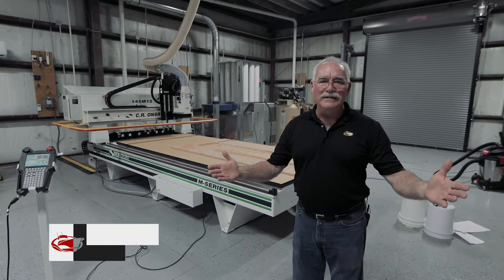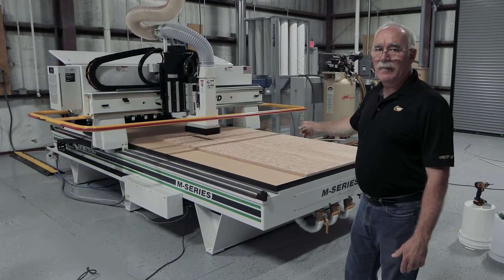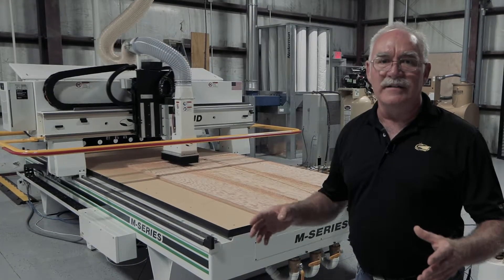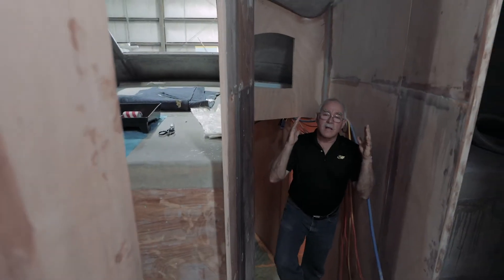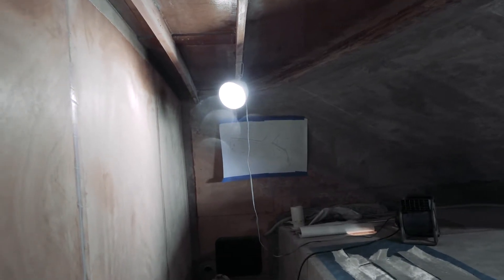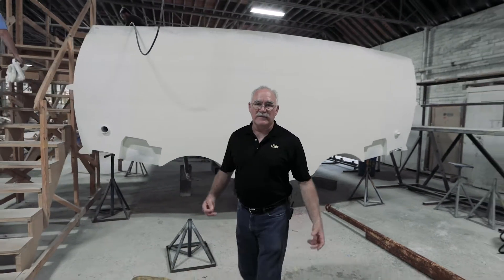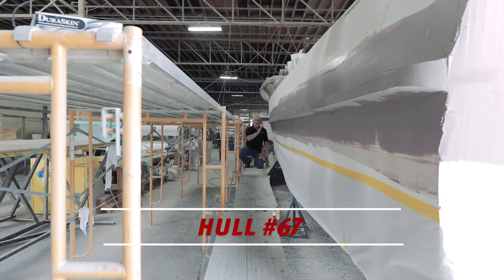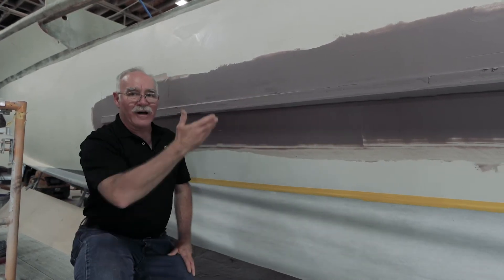Jarrett Bay Boatworks - 145M12 - M Series CR Onsrud CNC Router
Video provided by Jarrett Bay
3-Axis CNC router at Jarrett Bay Boatworks in Beaufort, North Carolina, used for cutting plywood, coosa, composites, plastics and other marine industry components.